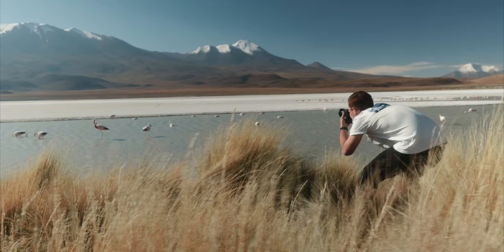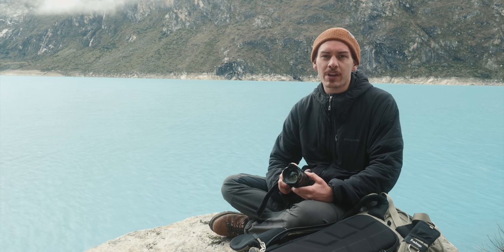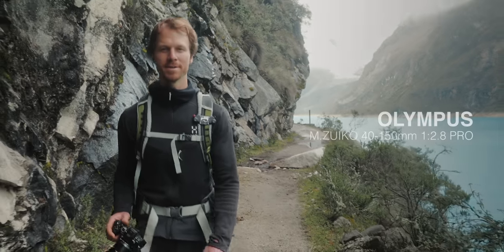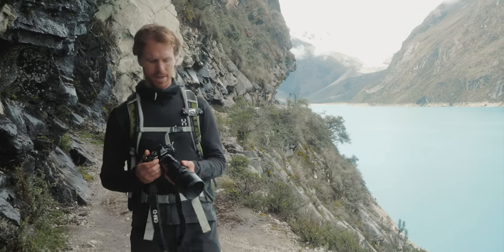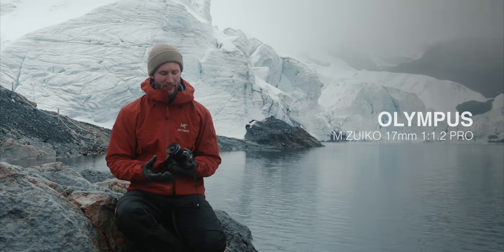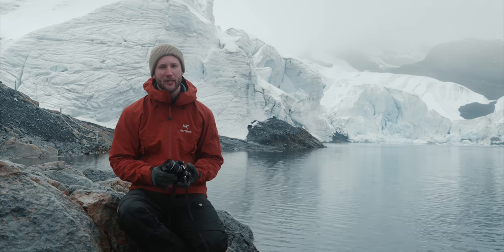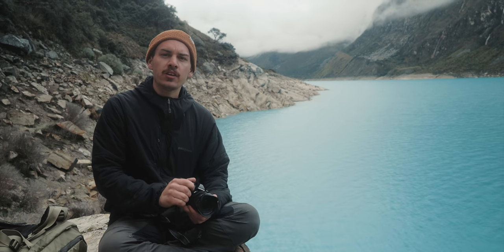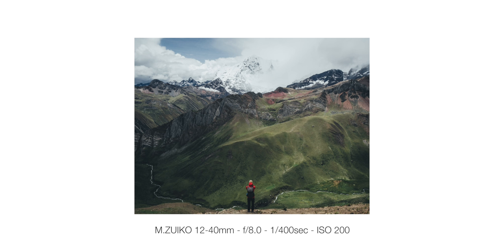olympusXplorers - Peru and Bolivia Gear Movie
Hannes Becker, Roman Königshofer and Daniel Ernst show you what kind of camera equipment they use while hiking through the world. Showing you their favourite camera system and lens while explaining why it is essential to have robust but small gear which resists the cold and rain.

Video shot by Tobias Schnorpfeil on OM-D and M.ZUIKO Pro Lenses.